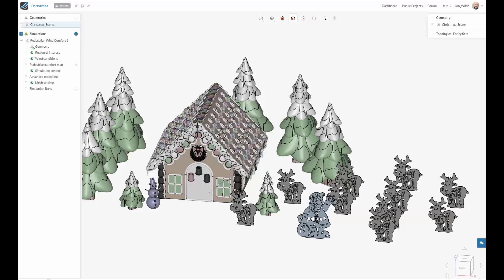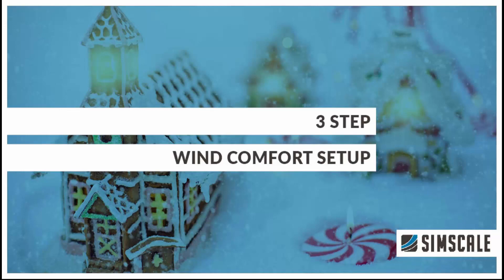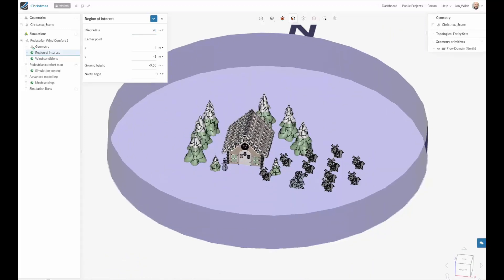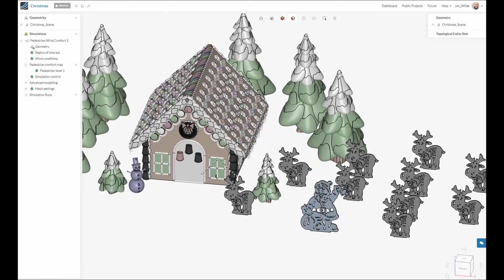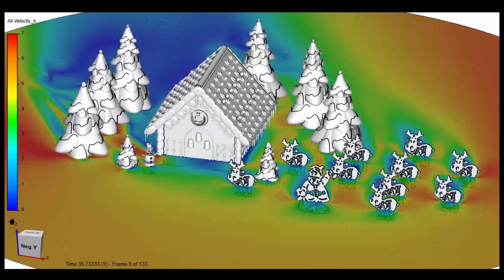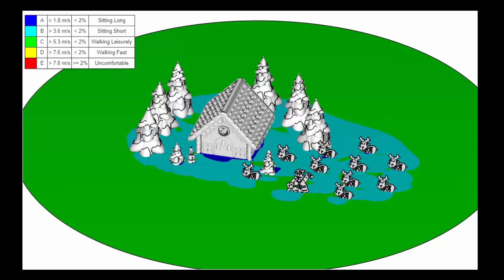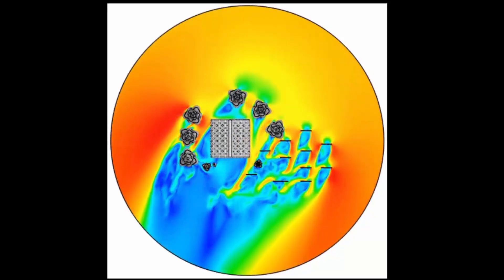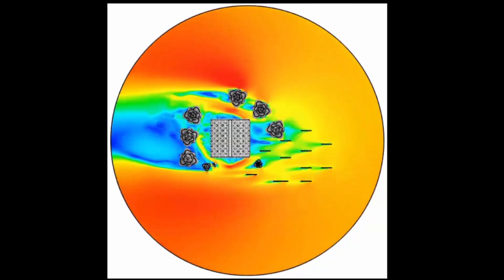Santa Simulation: Reindeer Wind Comfort Analysis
Here at SimScale, we are using our Pedestrian Wind Comfort Analysis feature to find out whether Santa’s reindeer are comfortable standing outside in the cold while he prepares for his long flight on the 24th.

To learn more about pedestrian wind comfort from SImScale, check out this

Happy Holidays!!!